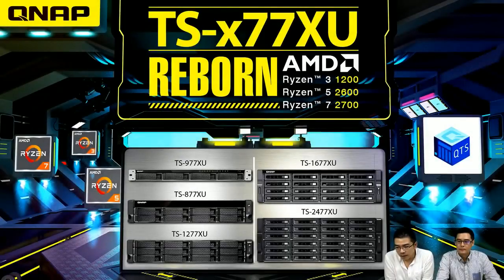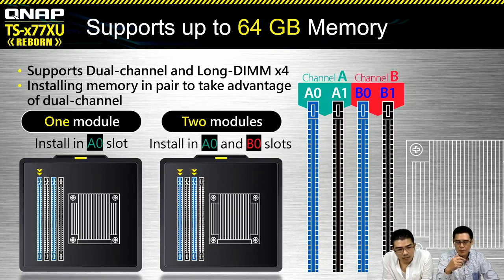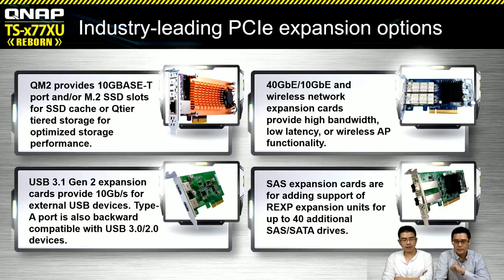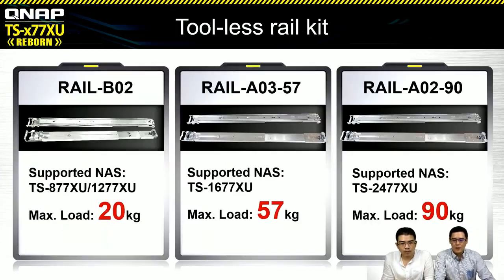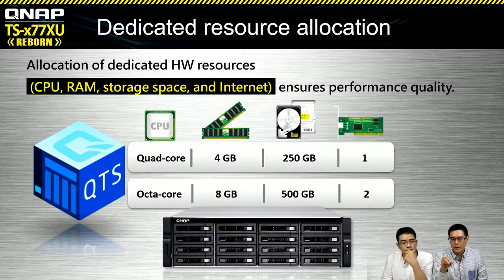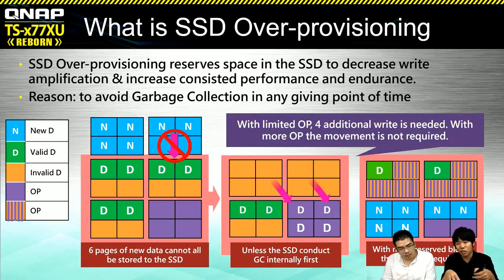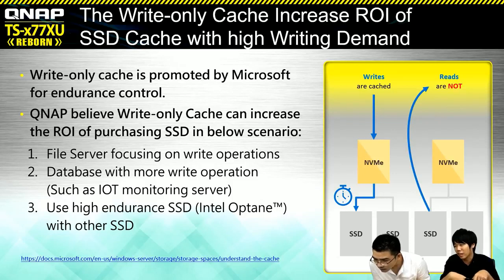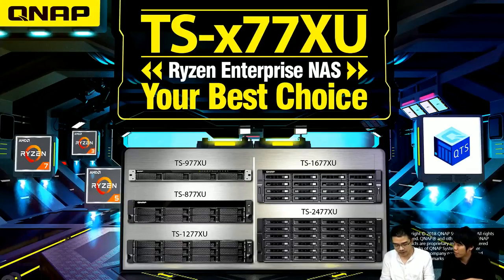Giới thiệu các mã hàng về thiết bị lưu trữ QNAP TS-X77XU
TS-X77XU là một trong những mã hàng QNAP có thể nói là chất lượng hiện nay của thiết bị lưu trữ
Các mã hàng dòng rack từ 4 bays đến 24 bays luôn mang đến cho người dùng yên tâm trong việc chọn lựa giải pháp.

TS-X77XU đáp ứng nhu cầu lưu trữ về dữ liệu lớn, CCTV